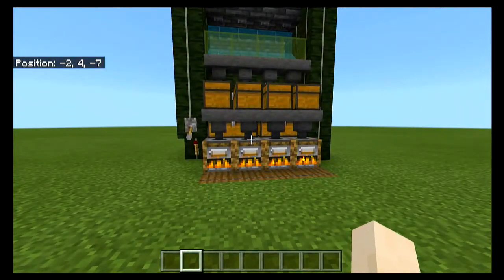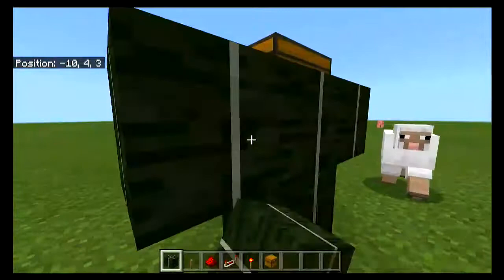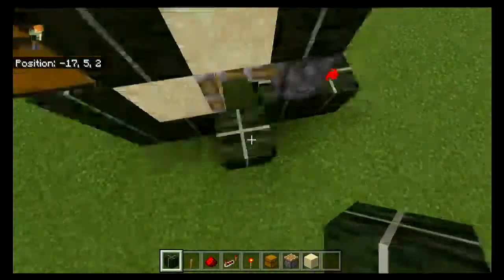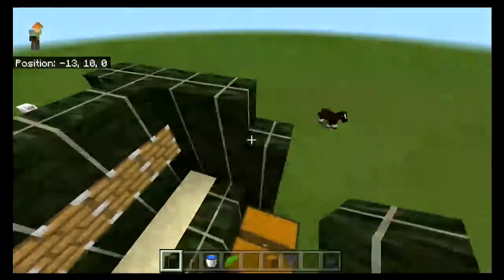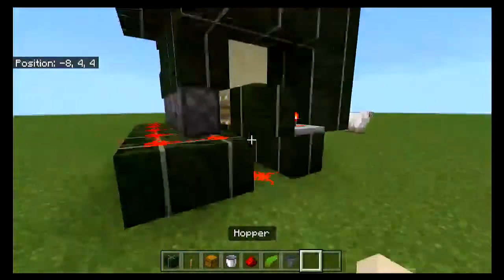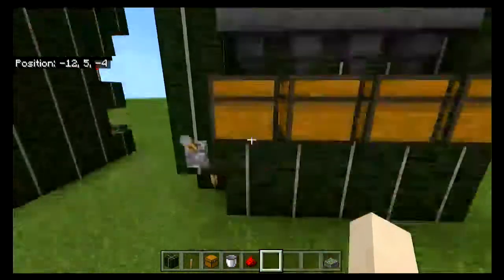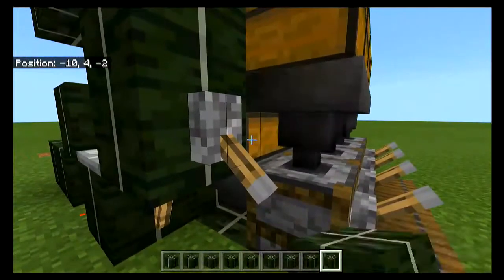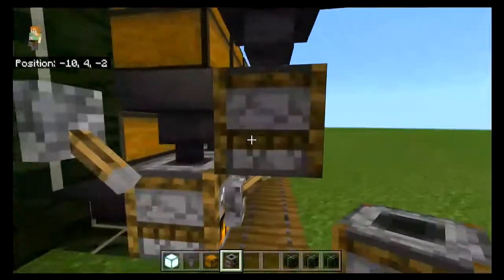MineCraft O Tick Kelp & XP Farm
zero tick kelp xp farm.